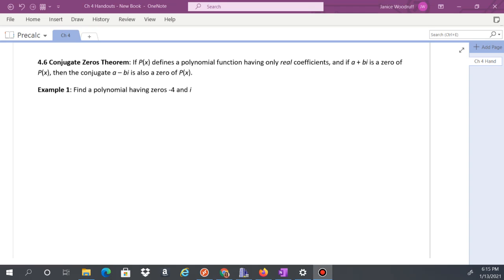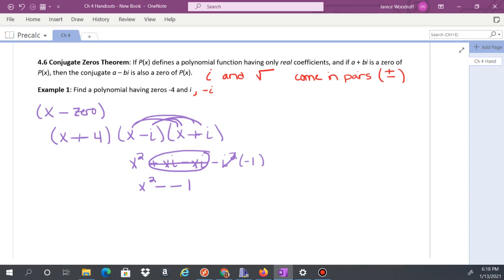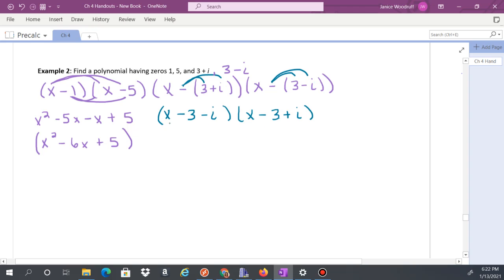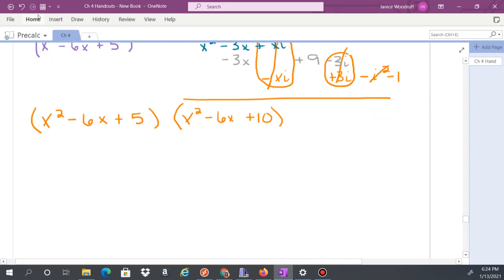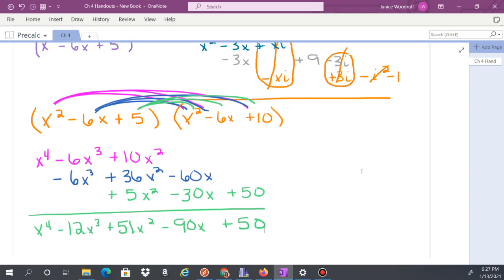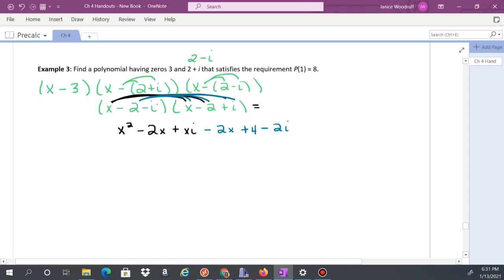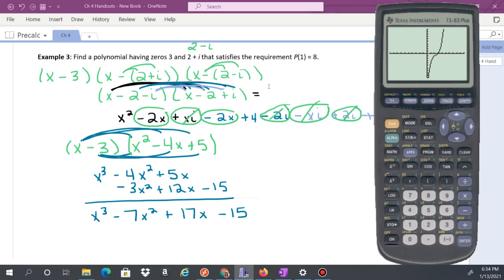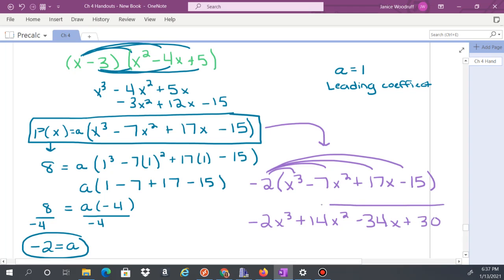Writing a Function given Zeroes Part 1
MAC1140 Section 4 6A